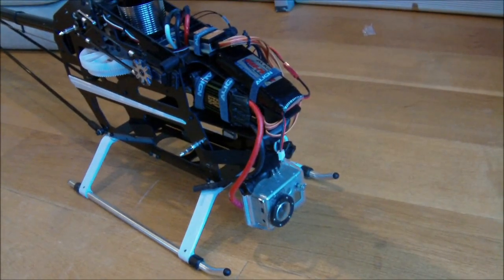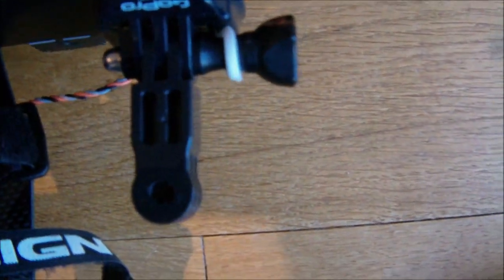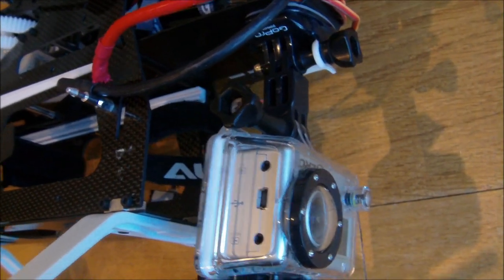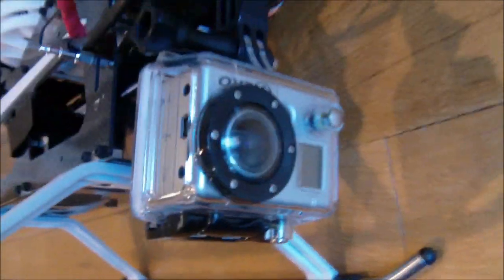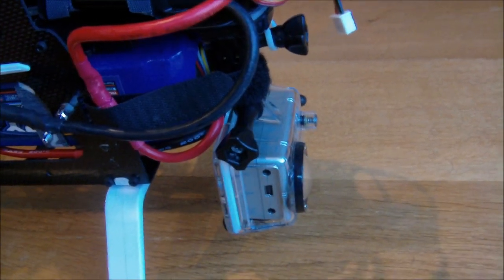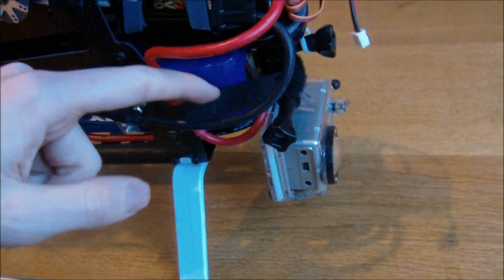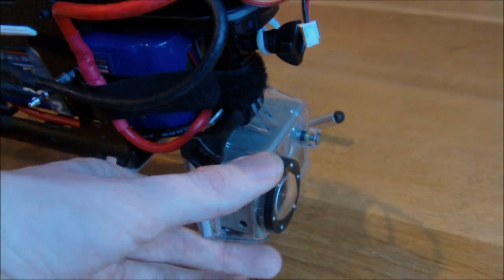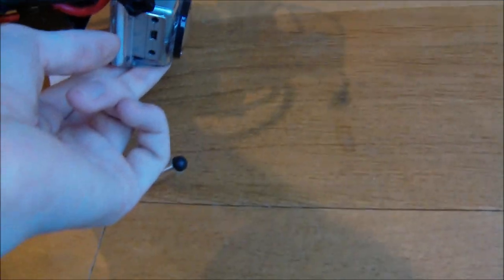How to Mount a GoPro on a Trex 700E